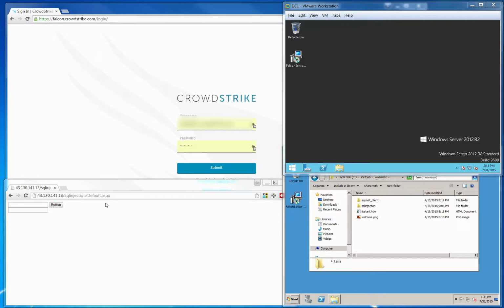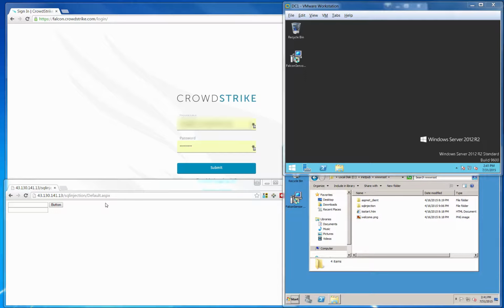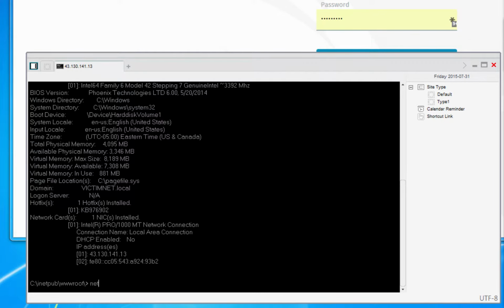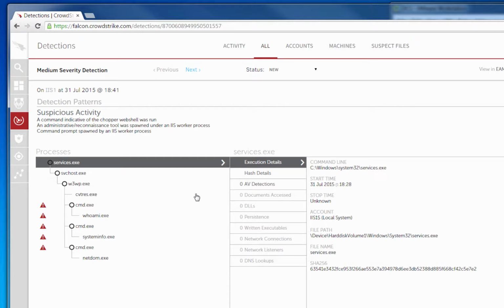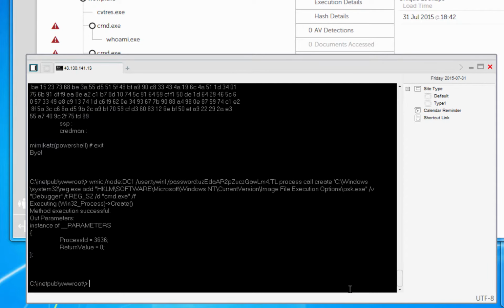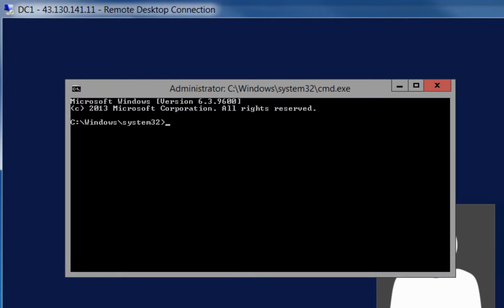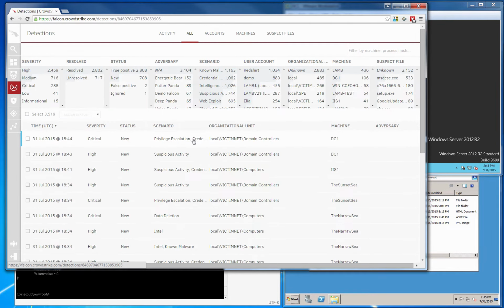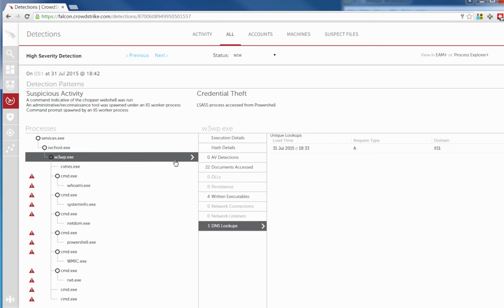Use Case 03 Malware Free